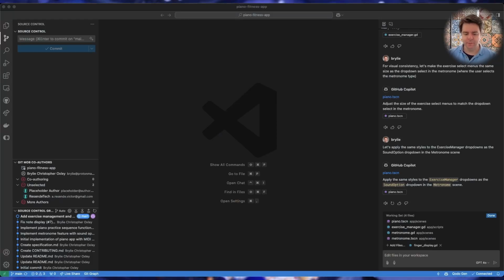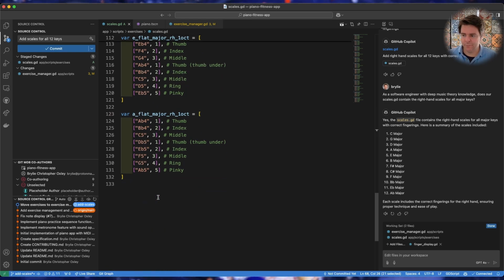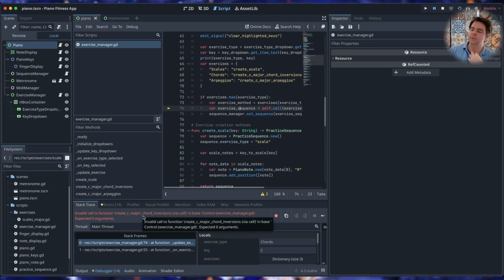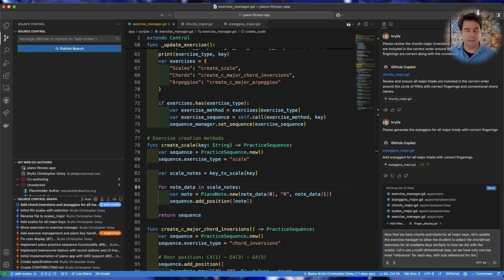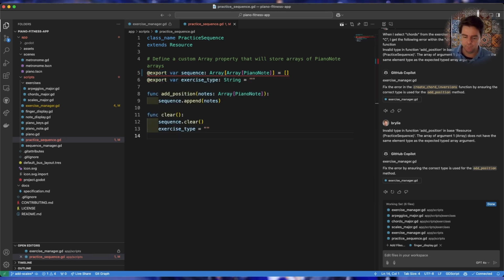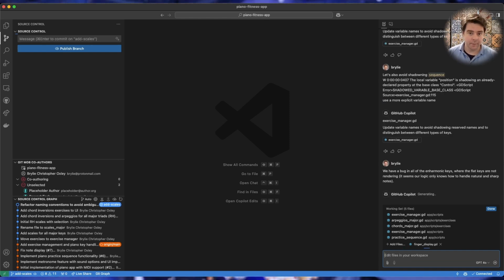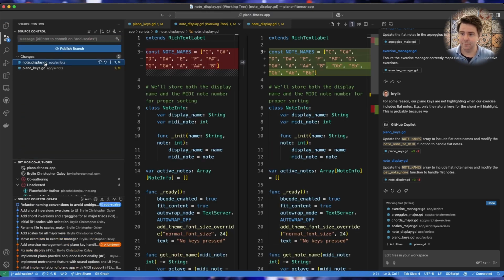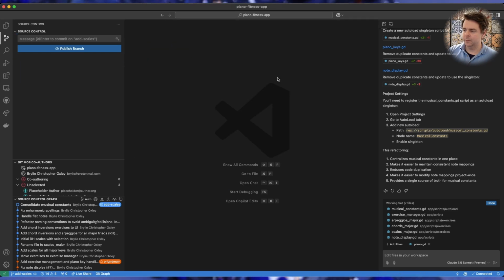Transform Your Game Dev Journey with Godot & GitHub Co-Pilot!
Prepare for an exhilarating journey as we supercharge a piano practice app in Godot 4.3! This incredible tool empowers students to master piano techniques with stunning visual guidance. Join us as we dive into exercise definitions, conquer music theory challenges, and collaborate with AI tools in coding!

0:00 Introduction & App Demo
15:00 Major Scale Implementation 4
5:00 Chord Exercise Development
75:00 Solving Enharmonic Spelling
105:00 Code Refactoring & Future Features.

This open-source project showcases the world of music education software development and the practical magic of AI coding assistants, proving that complex musical ideas can come to life through exciting iterative development!